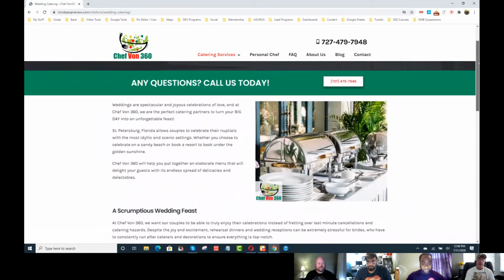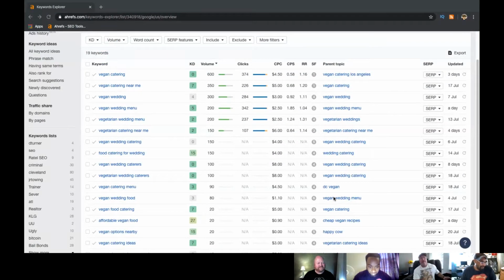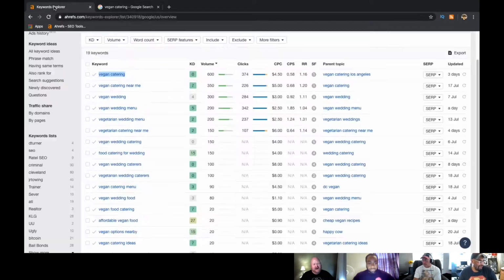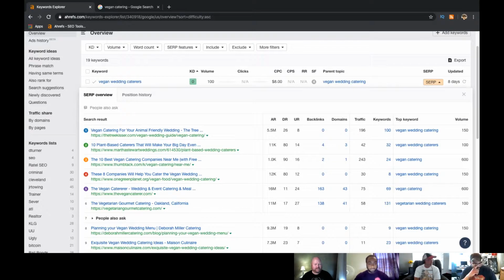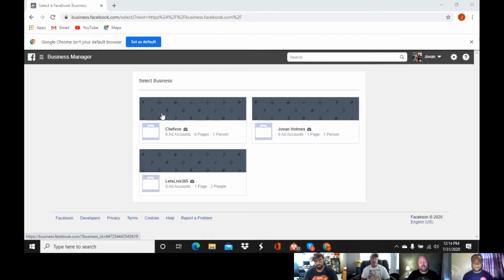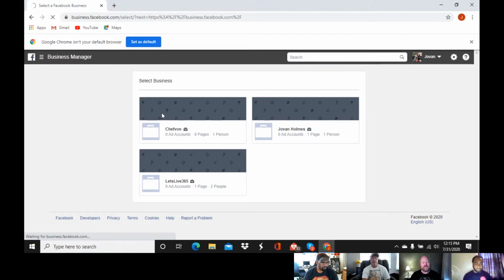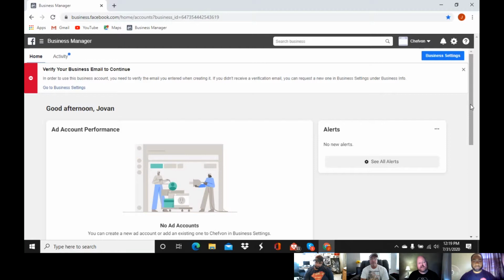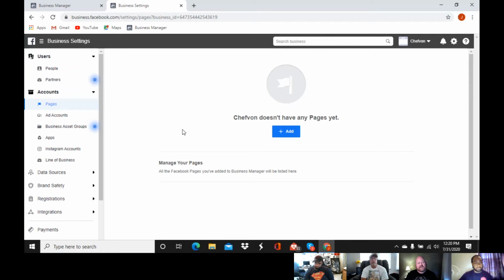Chef von seo show 4 - Keyword Research and Facebook Advertising